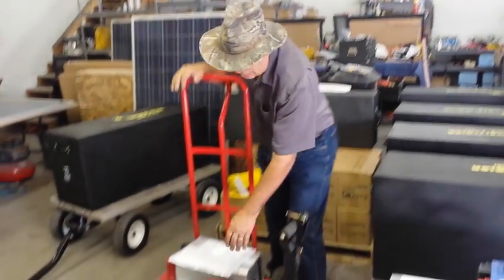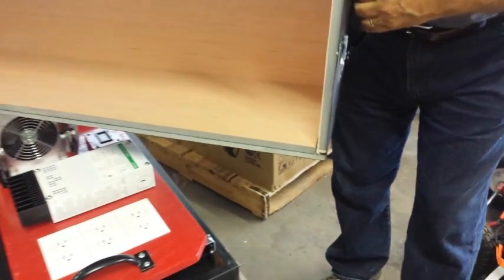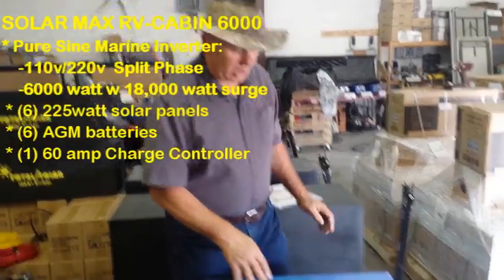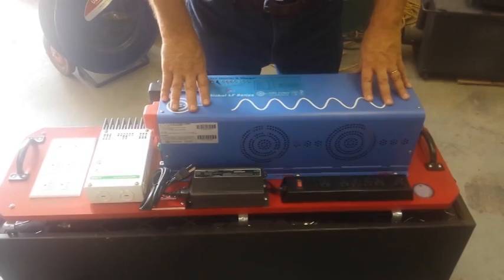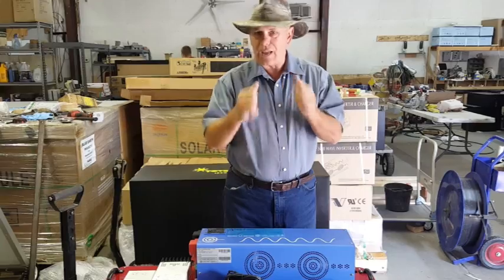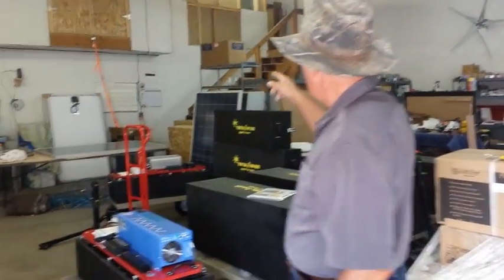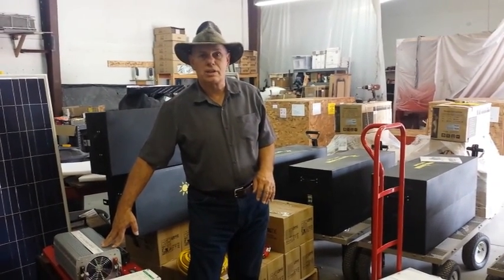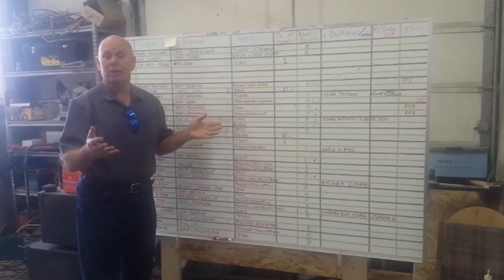RV 6000 system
.OLD VIDEO. EQUIPMENT HAS BEEN UPGRADED...EVEN BETTER. Introducing the TOTAL SOLAR, SOLAR MAX RV-CABIN 6000. Another in the line of the ABSOLUTE BEST PORTABLE SOLAR GENERATORS ON THE MARKET. Monster marine quality 6000w--18,000w pure sine split phase 110v--220v inverter, 1300watts solar panels, 6000+ watts AGM batteries, Faraday/EMP steel box, etc.